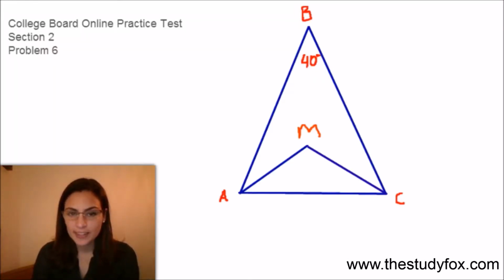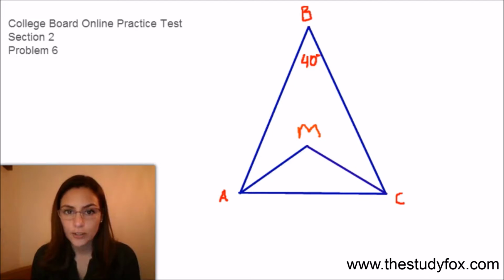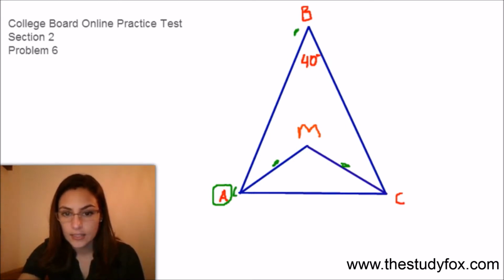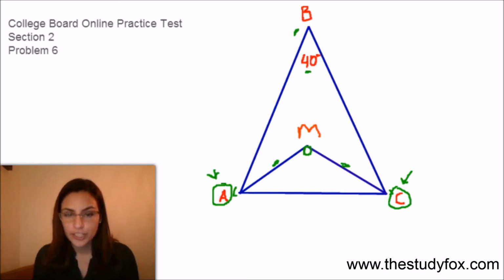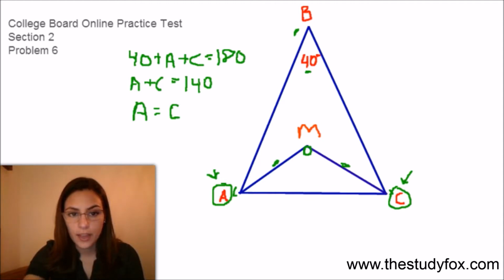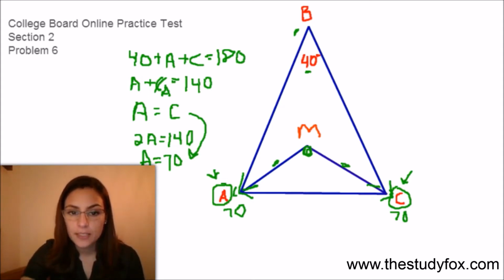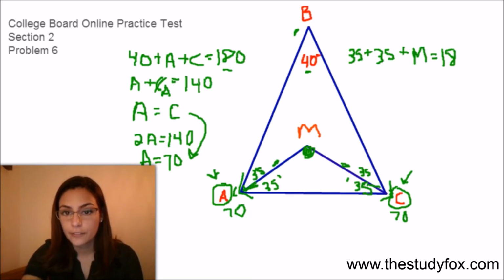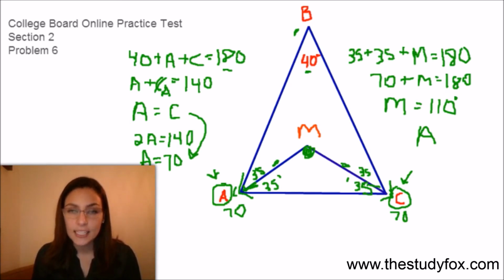College Board Practice Test - Section 2, Problem 6